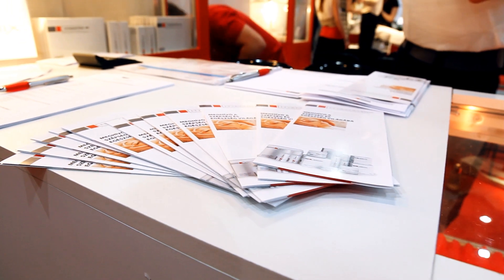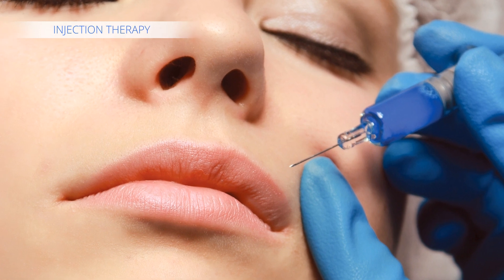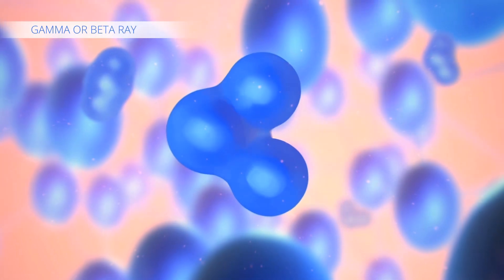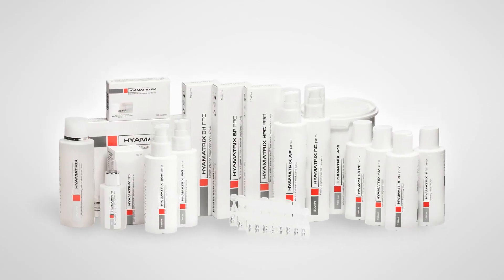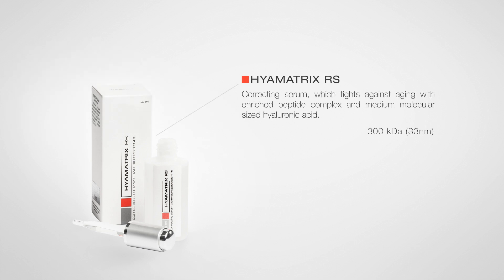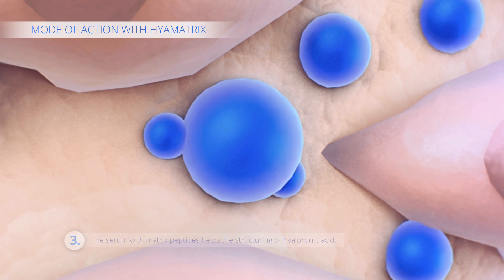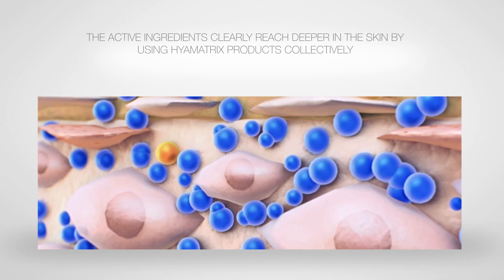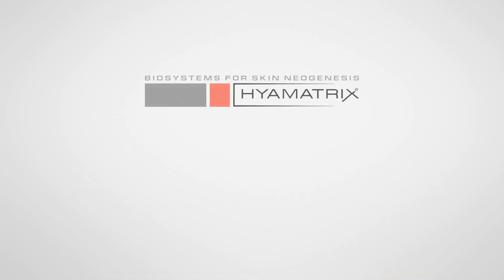INJECTION FREE HYALURON PLASTIC TREATMENT - HYAMATRIX®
The experts of HYAMATRIX® have created a unique cosmetic product range that offers many novelties in the market of rejuvenating products. The products can reapair serious skin damages and they can provide complete biorevitalisation without injection.
The products of the HYAMATRIX® comsetic range are not only efficient in smoothing out wrinkles, but they can also stop the aging process, reducing the biologocal age of skin cells by several years.